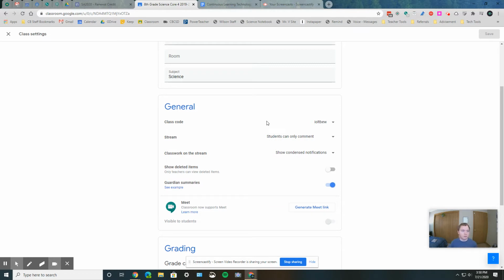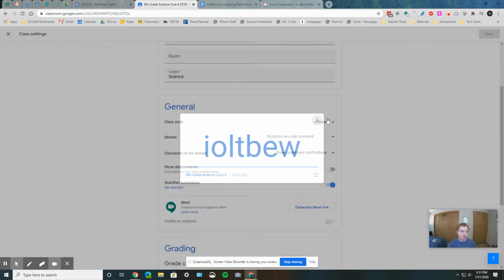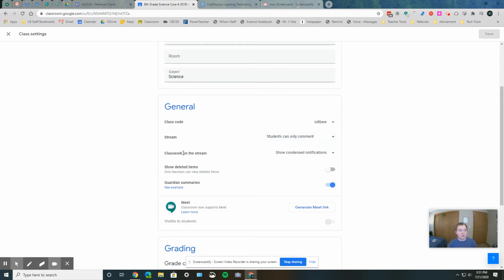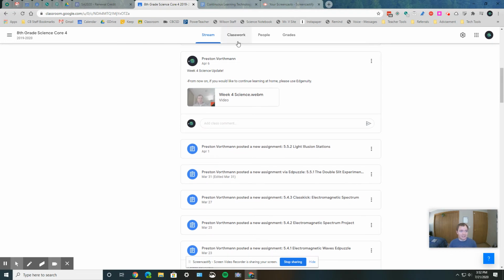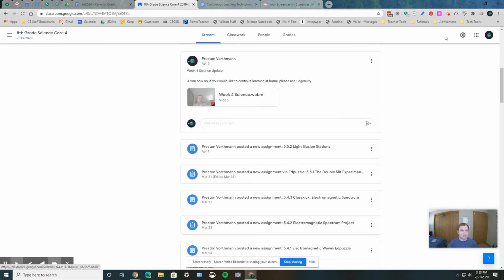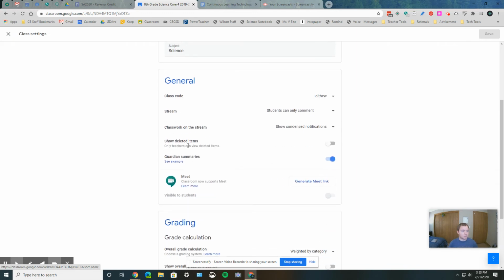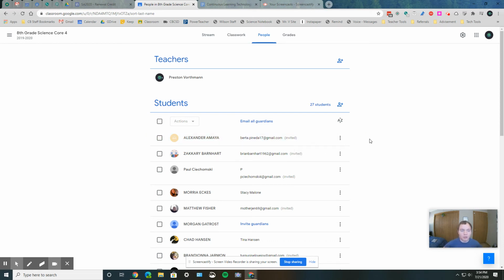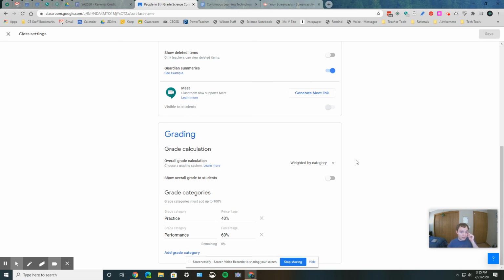Google Classroom Settings